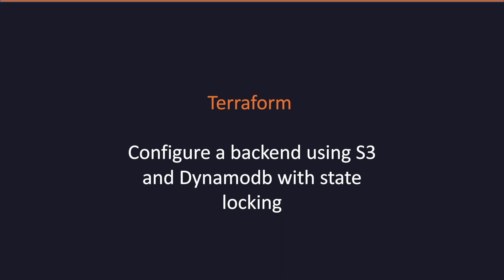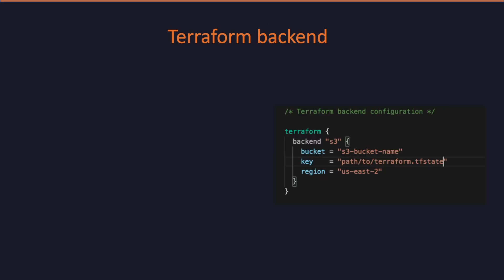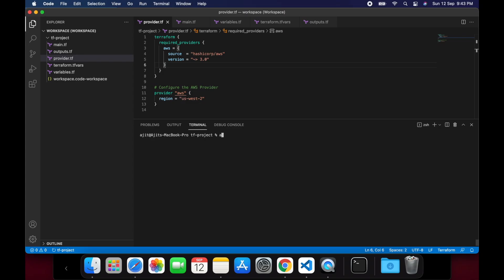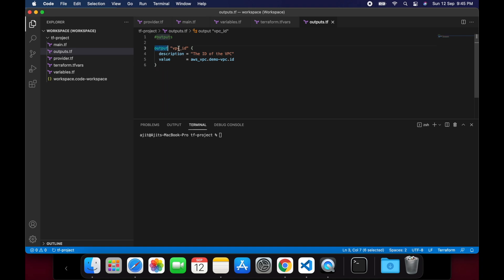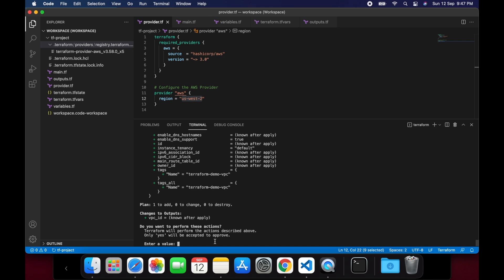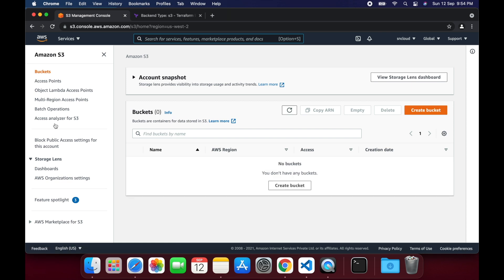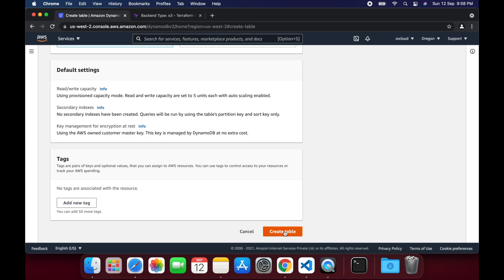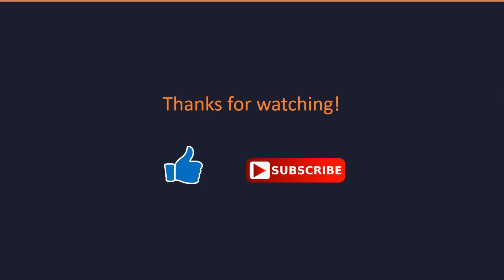Terraform backend using S3 and Dynamodb with state locking | DevOps | Infrastructure as code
In this video, I'm going to demonstrate how to set up a Terraform backend using S3 and Dynamodb with state locking in 10 mins.

This video is meant for intermediate professionals who are looking for hands-on implementation of Terraform backend with locking using S3 and Dynamodb.

00:00 | Intro
00:11 | Agenda
00:32 | Terraform state file
01:16 | Terraform backend
02:10 | State file locking
02:33 | Demo
02:47 | Demo - Prerequisites
03:16 | Demo - Terraform folder structure
04:15 | Demo - Terraform init - Local backend
05:04 | Demo - Terraform plan - Local backend
05:18 | Demo - Terraform apply - Local backend
05:54 | Demo - Validate resource - Local backend
06:12 | Demo - S3 Backend configuration
07:18 | Demo - S3 Backend configuration - Terraform init
07:48 | Demo - S3 Backend configuration with locking
09:32 | Thank you note

▬▬▬▬▬▬ Important links❗️ ▬▬▬▬▬▬

▬▬▬▬▬▬ My Videos 📹  ▬▬▬▬▬▬